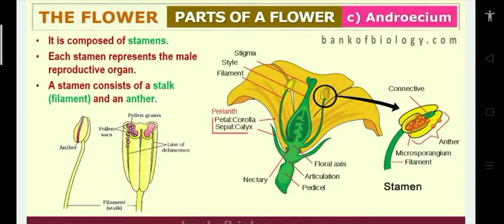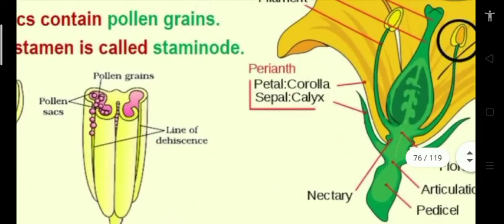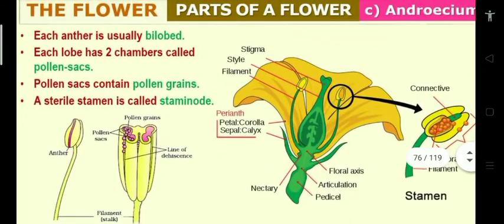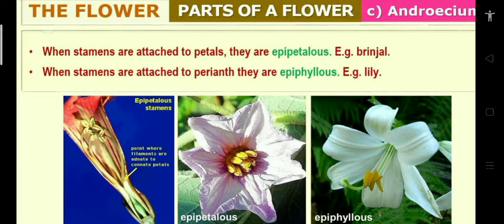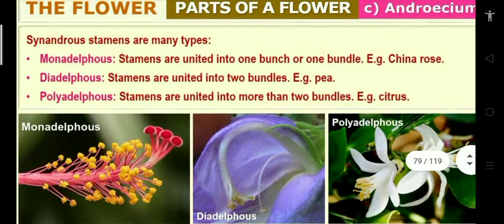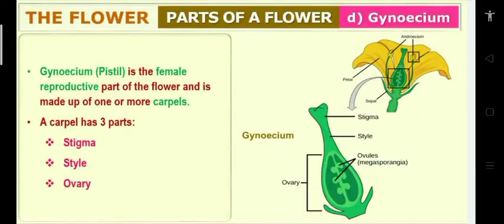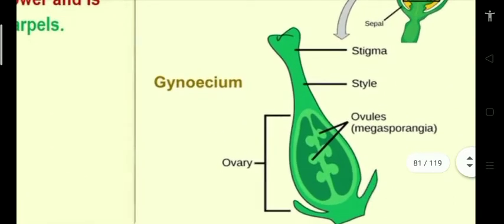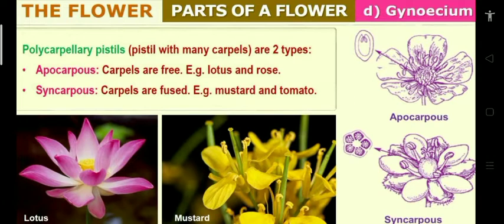Morphology of flowering plants (NEET/CET/NCERT/CBSE)education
part 9(parts of flower :Androecium and Gynoecium)